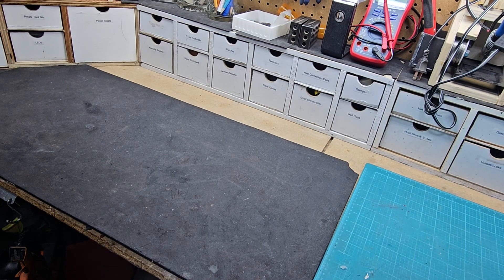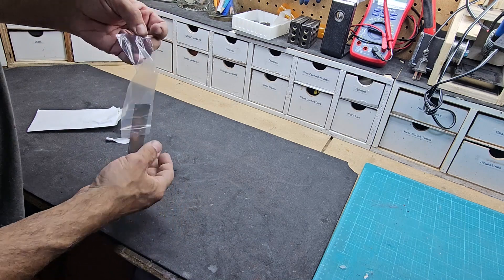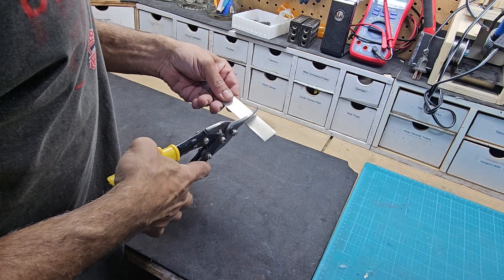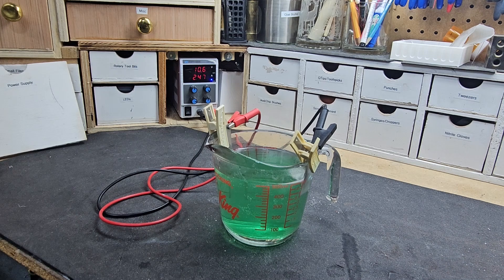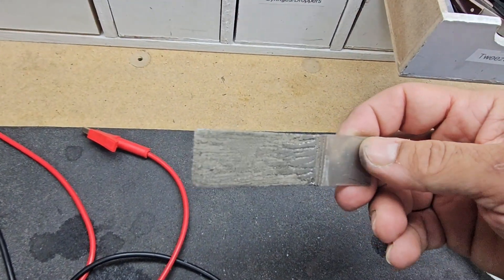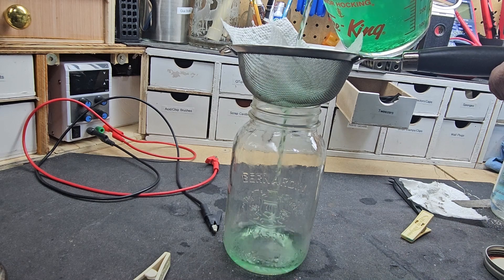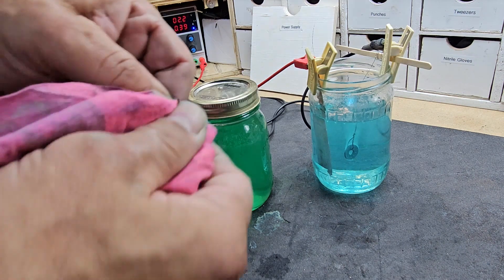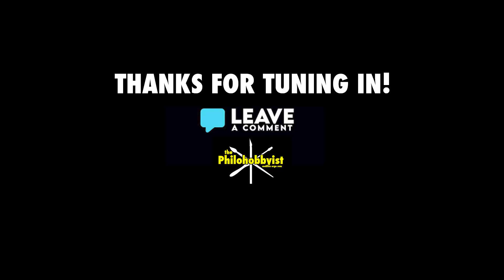How to Electroplate Nickel And Copper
Welcome back, DIY enthusiasts! 🌟 In today's video, we're diving into the fascinating world of electroplating. We'll guide you through the process of creating your own electrolyte solutions for both nickel and copper plating, and show you step-by-step how to achieve a professional finish right at home. Whether you're looking to restore old hardware, customize your tools, or explore electroplating as a hobby, this tutorial has got you covered.

What You'll Learn:

Materials and Safety Gear: An overview of the essential materials and safety precautions for electroplating.

Making the Electrolyte Solution: Detailed instructions on how to prepare electrolyte solutions for nickel and copper plating.

Electroplating Process: Step-by-step guidance on setting up your electroplating bath and achieving a smooth, even coat.

Finishing Touches: Tips on polishing and sealing your electroplated items for durability and shine.
Why You'll Love This Video:

Beginner-Friendly: Perfect for those new to electroplating, with easy-to-follow instructions and clear explanations.

Cost-Effective: Learn how to create high-quality plated finishes without the need for expensive equipment.

Versatile Applications: Discover how electroplating can be used on various metals and objects, from jewelry to tools.

Share your electroplating projects with us on Instagram using DIYElectroplating.

Materials List:
Nickel sulfate
Copper sulfate
Distilled water
Power supply (DC)
Anodes (nickel and copper)

Chapters:
0:00 - Introduction
1:15 - Materials and Safety Gear
3:30 - Making Nickel Electrolyte Solution
6:45 - Making Copper Electrolyte Solution
10:20 - Setting Up the Electroplating Bath
12:50 - Electroplating Nickel
16:00 - Electroplating Copper
19:15 - Polishing and Sealing
21:00 - Conclusion

DIY Metal Polishing Techniques
How to Create a Custom Metal Patina
Restoring Vintage Tools with Electroplating